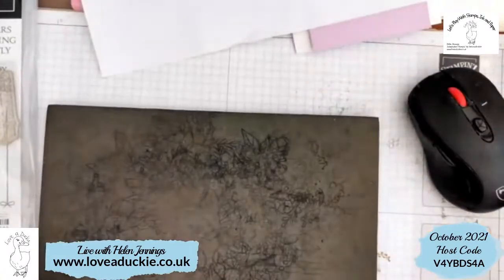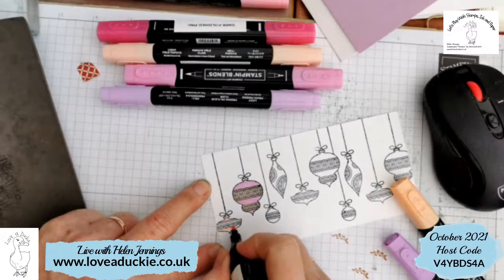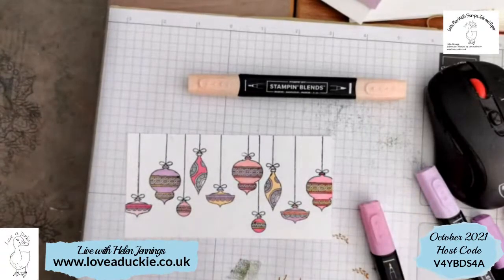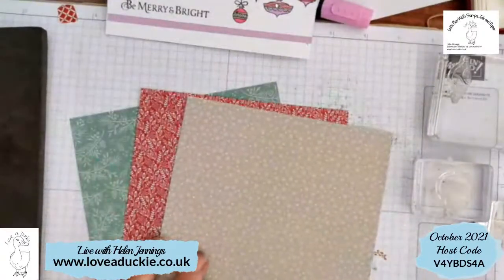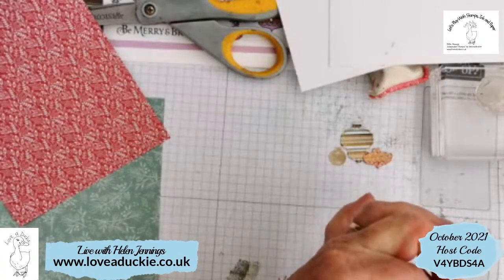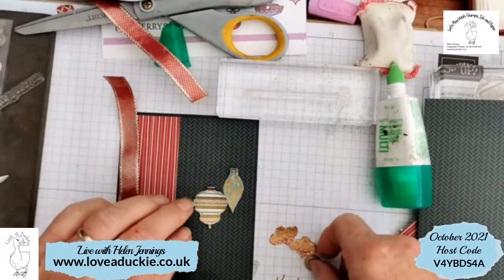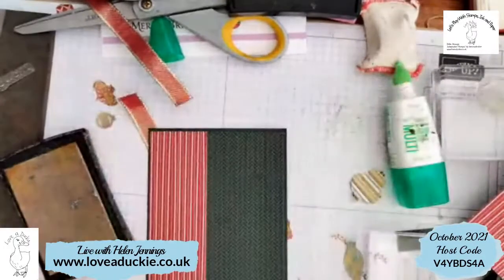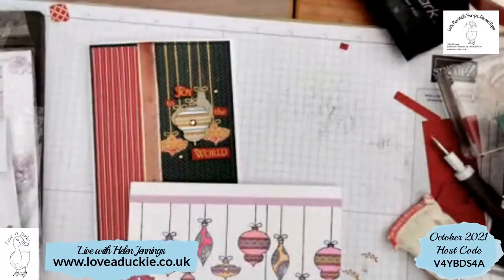Stars are Shining - The Baubles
Focusing on the baubles from this cute bundle to create Christmas Cards

Supplies
• Stars Are Shining ——
• Tidings Of Christmas 6" X 6" (15.2 X 15.2 Cm) Designer Series Paper [155718] £10.75

Host Code: V4YBDS4A